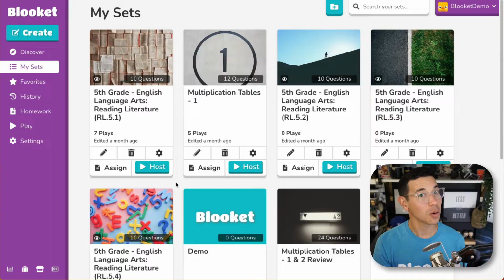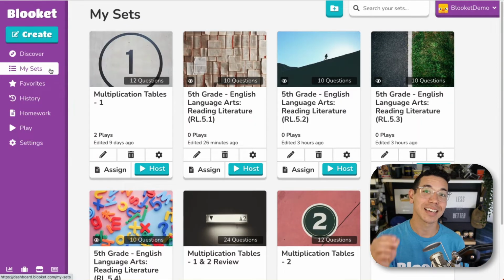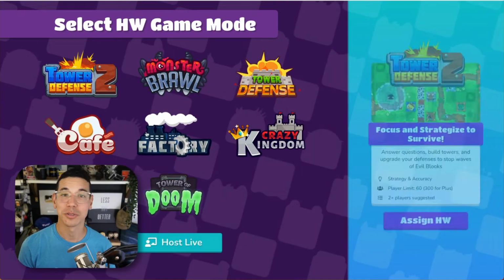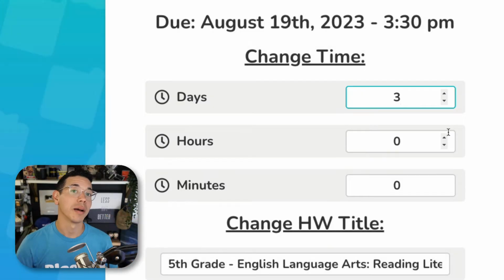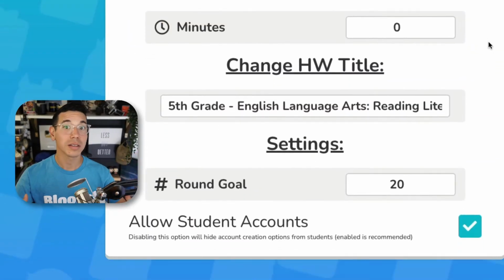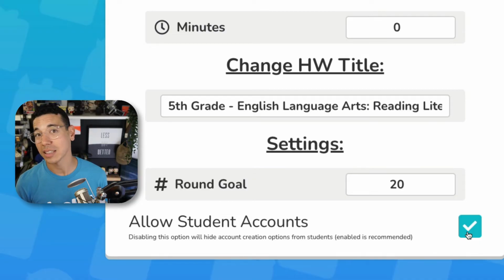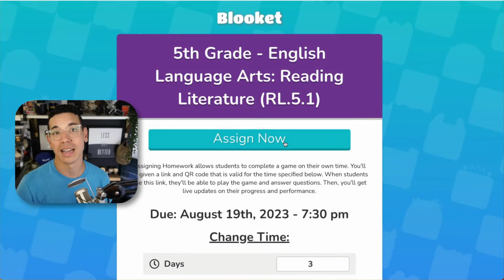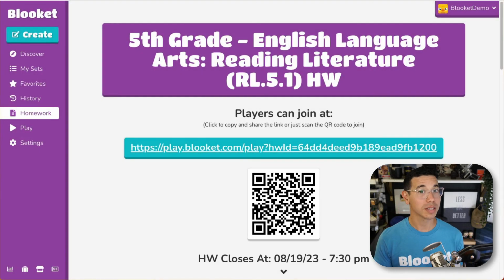Assigning Homework with Blooket - Gamified Learning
Want to extend the Blooket fun beyond the classroom? This tutorial will guide you on how to assign homework using Blooket, ensuring your students continue their interactive learning journey even at home.

⏰ Chapters:
00:00 Introduction to Homework Assignment in Blooket
00:12 Using Public Sets for Homework
00:21 Assigning Homework from 'My Sets'
00:26 Solo Game Modes and Settings
01:20 Sharing Blooket Homework with Students